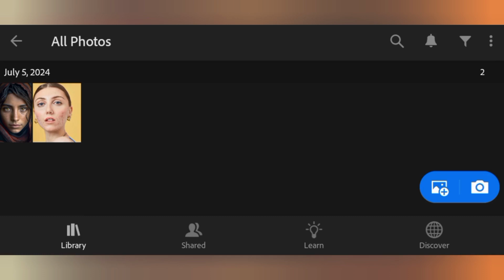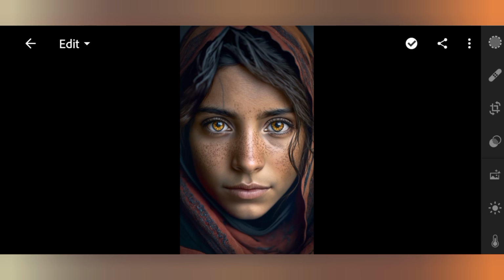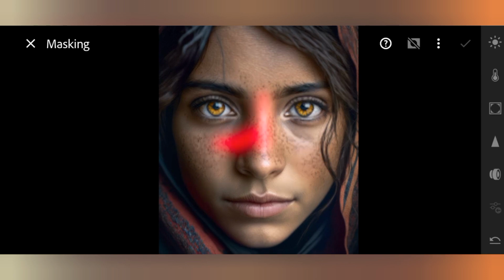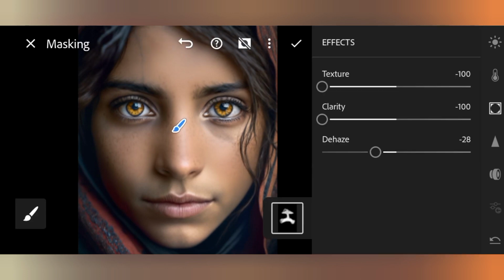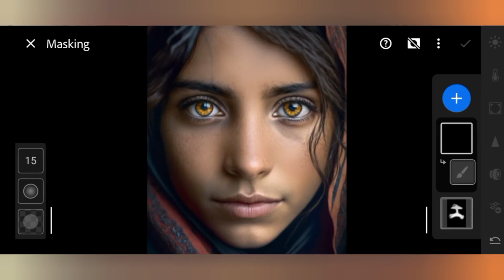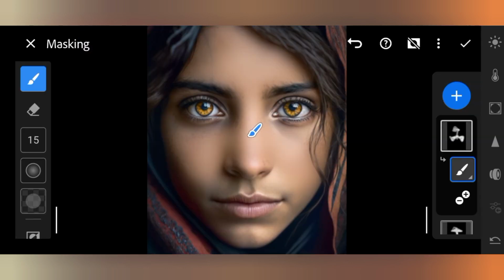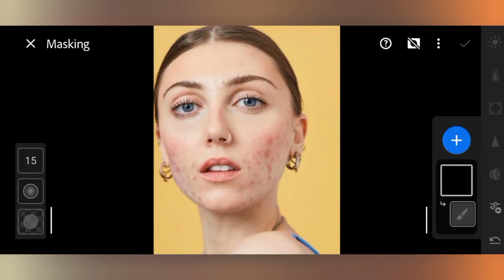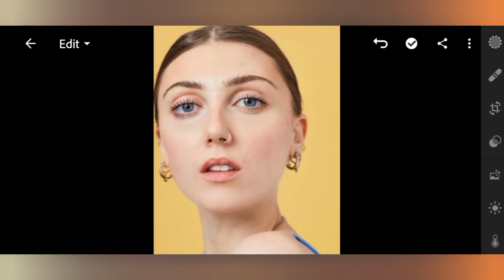Banish Skin Blemishes in Lightroom (Easily)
Hey guys,Ainu here.In this video you'll learn the step by step,on how i remove blemishes from the face of my images with my smartphone in Lightroom.